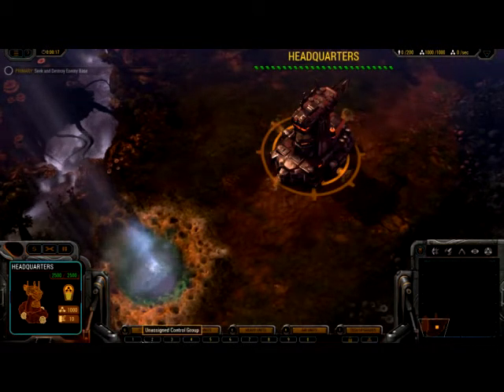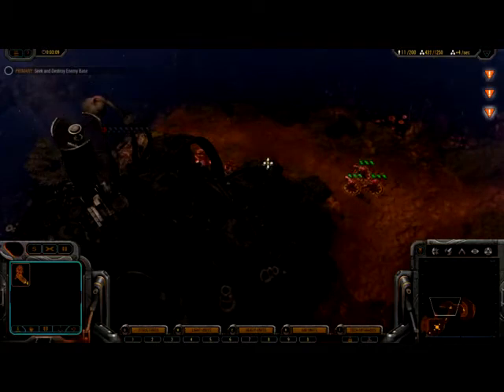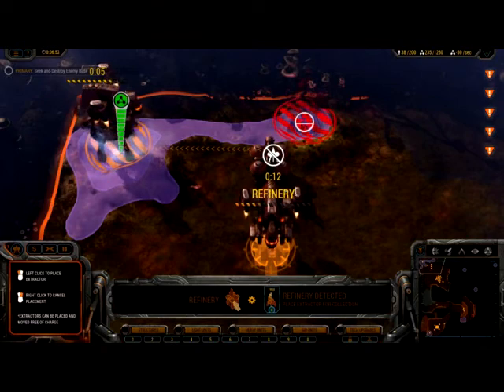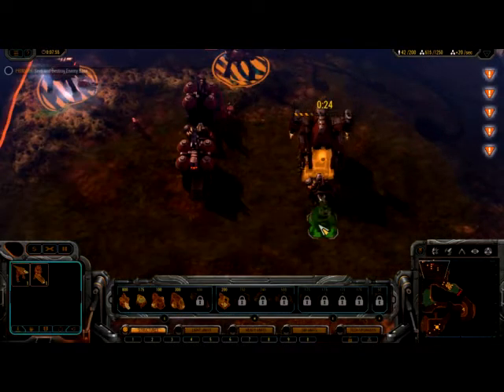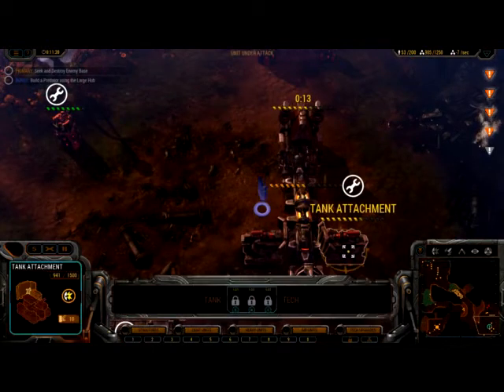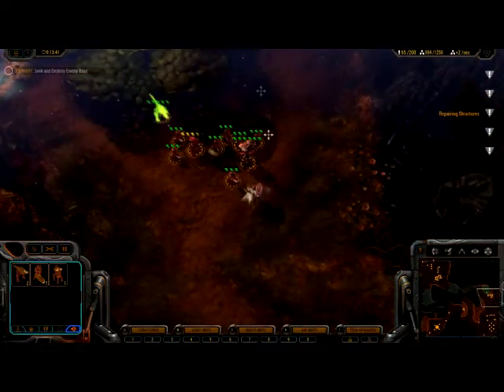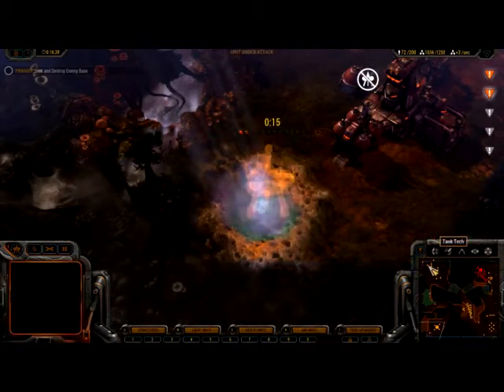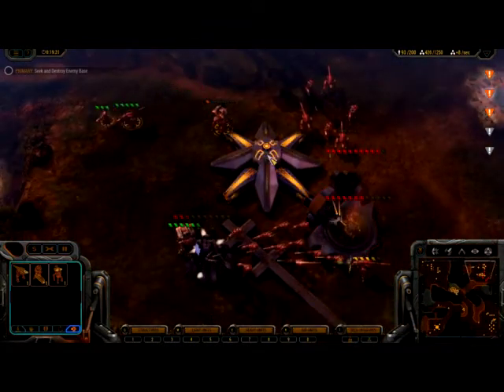Greygoo Mission one a-go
playing mission one for all to see
great game lots of fun.